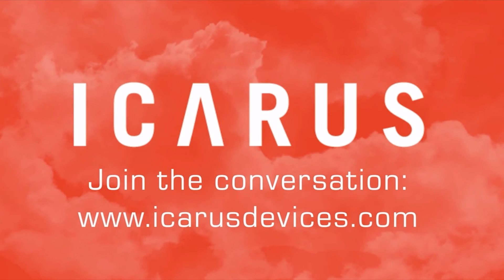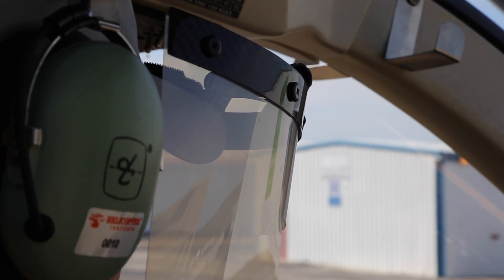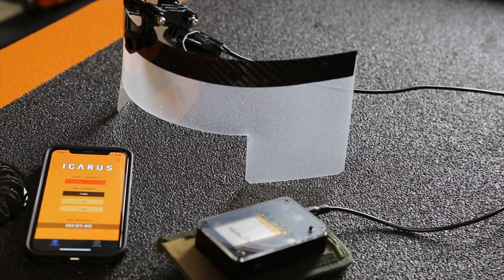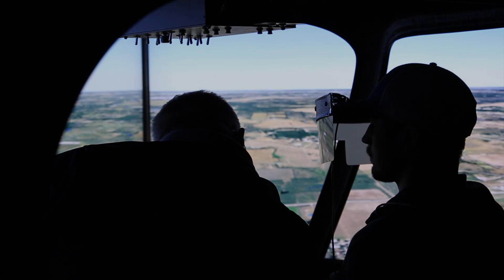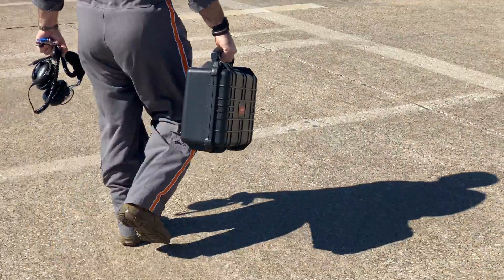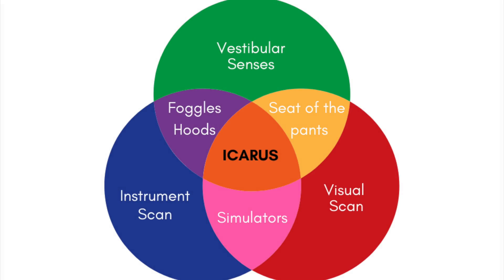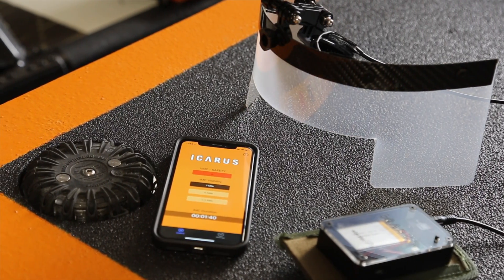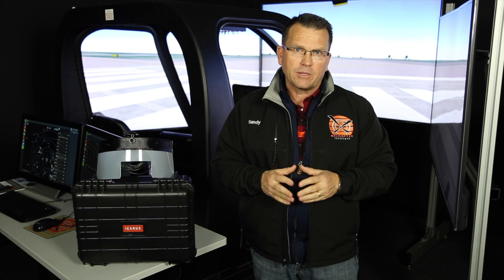ICARUS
Helicopter Institute incorporates ICARUS View Limiting Device into trying programs